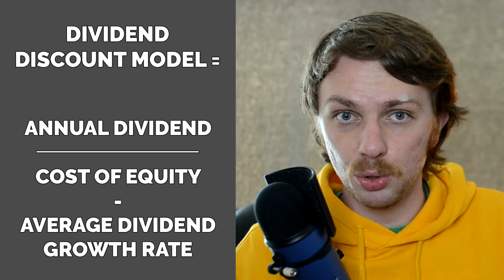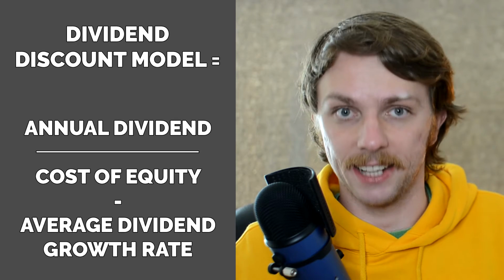WHAT IS DIVIDEND DISCOUNT MODEL? (EASIEST EXPLANATION) Straight to the Point STTP #328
In around two minutes you will know what is Dividend Discount Model. You will get both professional definition and easy explanation. No intro, no outro, straight to the point.

Dividend Discount Model, or DDM, is the method that attempts to estimate the value of a stock by discounting the future value of dividends to its present value.

Another popular method of estimating the value of a stock is called Discounted Cash Flow model.

And if you are not sure what discounted cash flow model or dividends mean, feel free to watch my previous videos.

Many investors try to estimate the real value of a stock using different methods. And dividend discount model is one of them.

Since this method uses dividends that a company pays, it is only applicable to dividend paying companies.

The idea of this model is to estimate future dividends and discount them to present value. Which means that how much these dividends are worth now, assuming you invest this amount at this very moment.

Because $1 now is more valuable than the same $1 in the future. And the reason for this is because you can invest this $1 now and get 10% return on it. Which means that in the future you will have $1.10 instead of $1.

And this is what dividend discount model attempts to find out, which is how much the share should cost now.

And its formula is simply annual dividend divided by cost of equity minus average dividend growth rate.

Since this formula uses some assumptions, the final result will never be the real number. Plus, markets are irrational. That is why use DDM just as a guidance which can help you to determine whether the stock is under or overvalued.

If DDM calculation gave you the value of a stock, which is higher than current share price, then the stock is probably undervalued.

And the opposite is true: if DDM value is lower than current share price, that the stock might be overvalued.

You can also use both conservative and aggressive estimations Which can give you the range of where the stock price should be based on both pessimistic and optimistic scenarios.

Additionally, DDM model is more suitable for companies with stable and more or less predictable dividends. On the other hand, if a company increases and decreases dividends periodically, it might be hard to estimate the real average growth. Which will distort the number you might get from DDM calculation.

This video was about the definition and purpose of dividend discount model.

Let me know if you want me to make a video about calculating the value of a stock using this model in Excel.

It helps a lot as a beginner creator. And let me know if there is anything you would like to know about personal finances and investing.